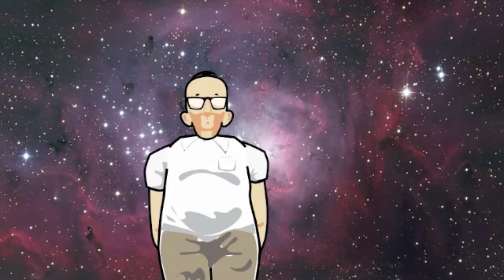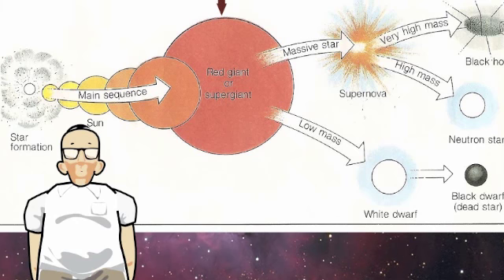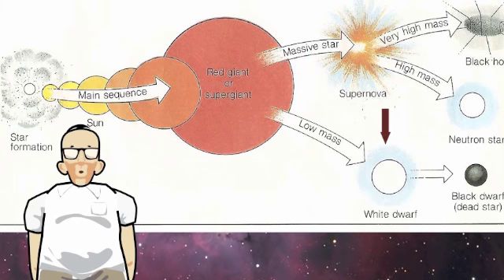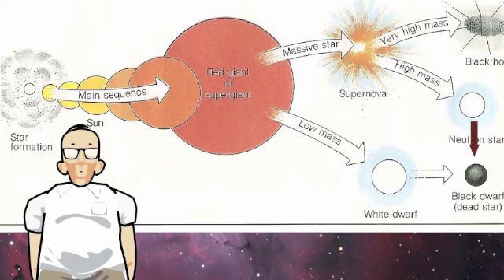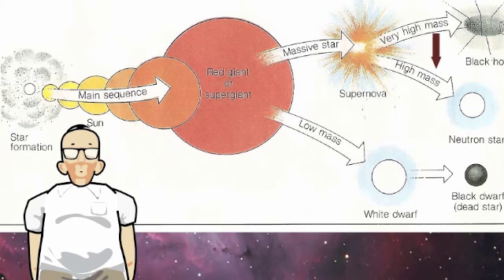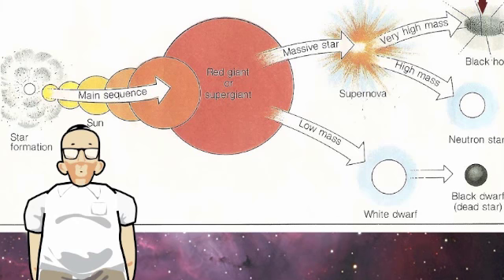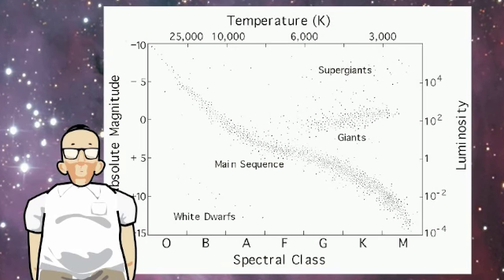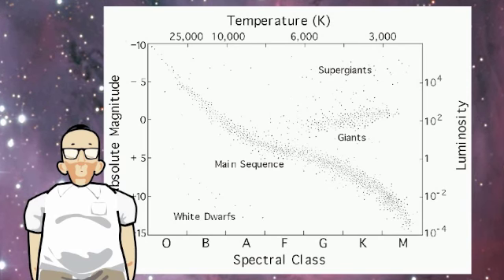Stars. An Educational Video Clip.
This is a not so amazing clip that I did for Geophysical Science